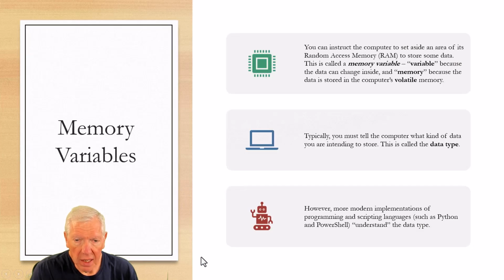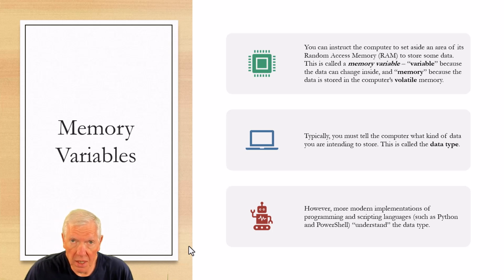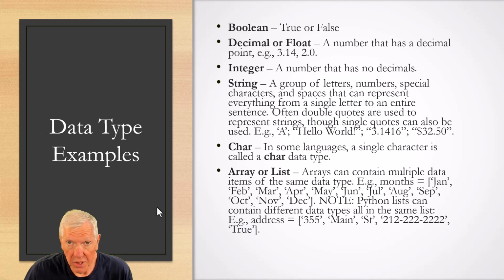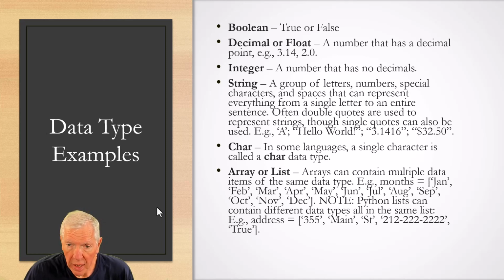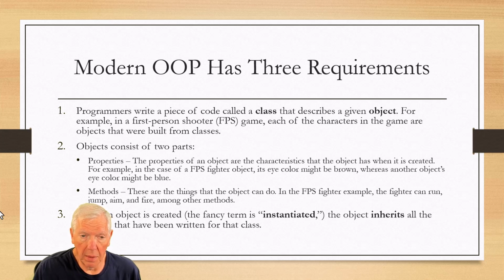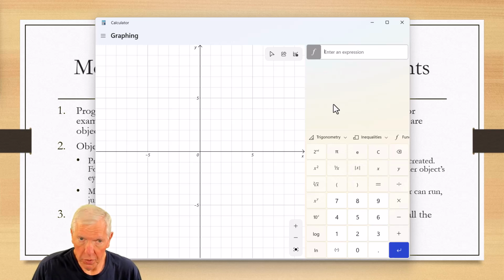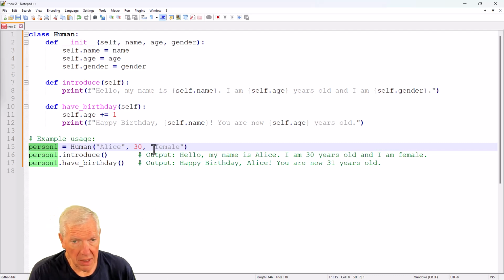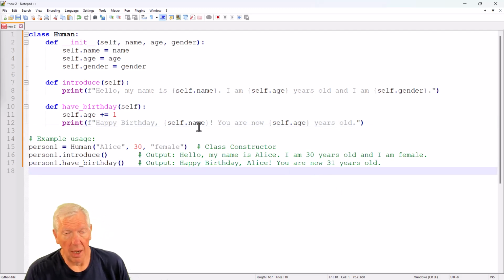Introduction to PowerShell 1 - Object-Oriented Programming - OOP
We're going to start diving into PowerShell for a bit, and you'll need to know some things about Object Oriented Programming (OOP), because PowerShell is an object-based scripting program, and it utilizes the ideas within OOP.

This video is in no way an introduction to programming video. Instead, I just wanted to provide some essential OOP ideas to you so that when we start working with PowerShell, the concepts won't be strange to you.

If you've had coding training, this video will likely contain familiar information that you already know about.